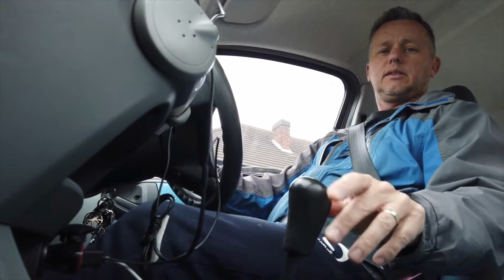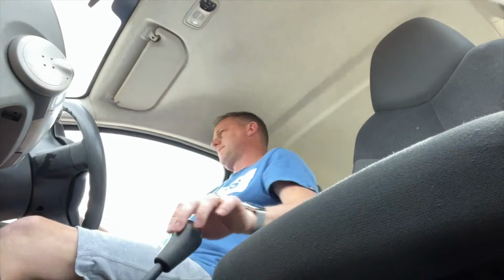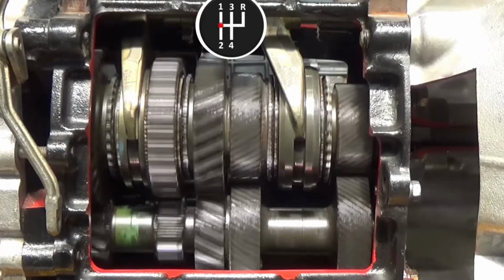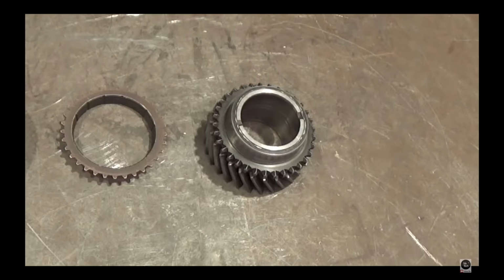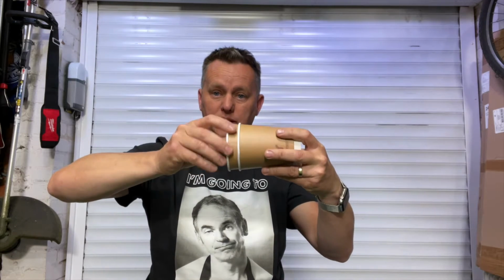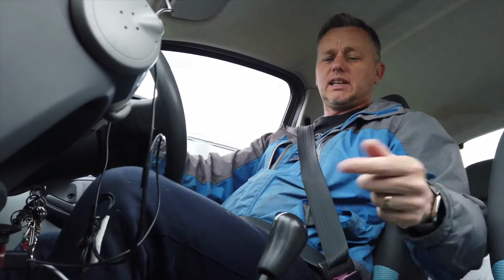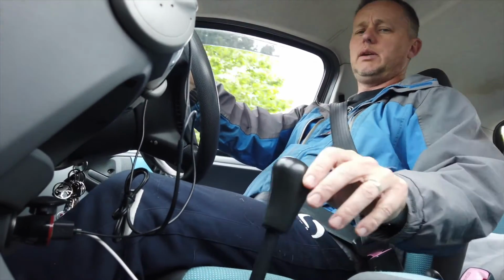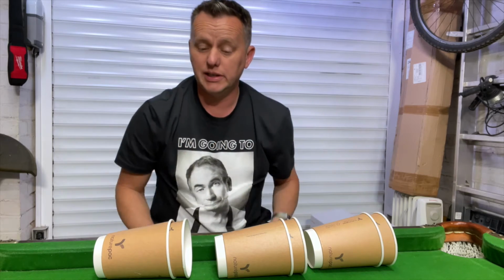CityBug Gears, Wont Change From 2nd to 1st When Moving Citroen C1 Peugeot 107 Toyota Aygo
Cant Select 1st Gear Or Hard To Get In Gear 1, Normal Or Is There Something Wrong.
In this video I show how it should be, & what is at fault.